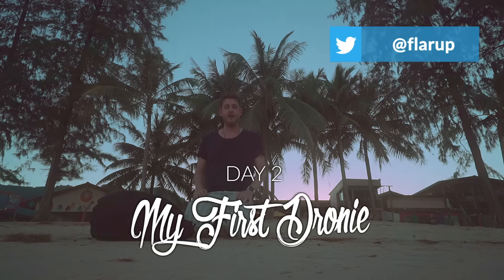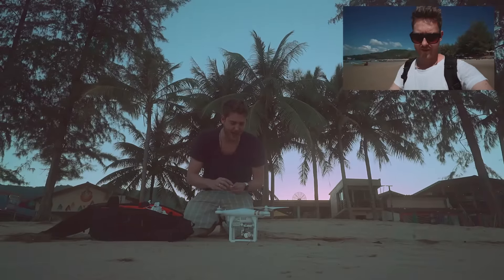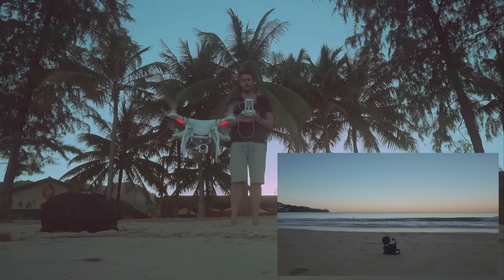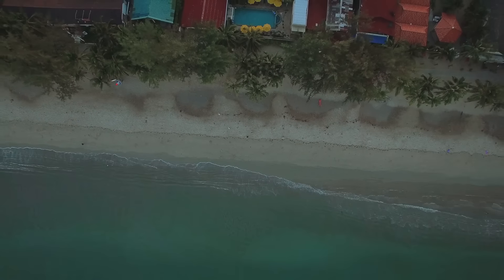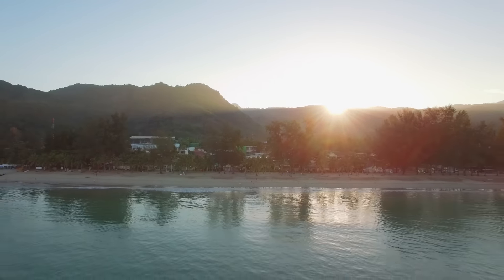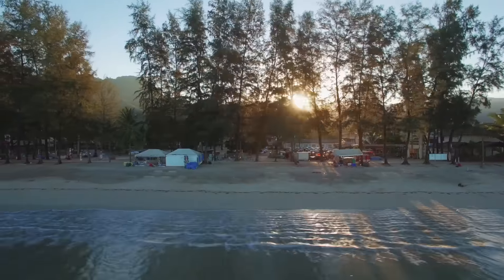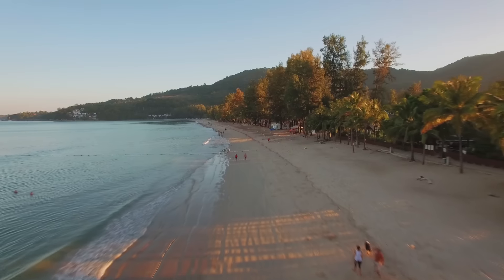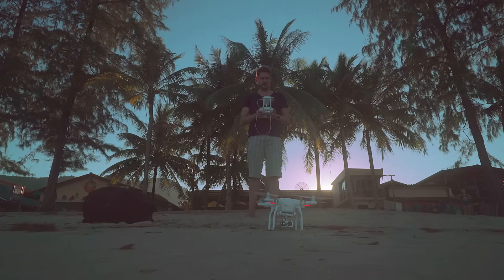Michael Learns to Fly the Phantom 3 – Day 2: My First Dronie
It was day 2 of flying my brand new Phantom 3. I was feeling overconfident when I pushed it out over the ocean and made my first dronie. Footage was totally worth it though. Gorgeous sunrise on a perfect beach and much smoother weather for flying.